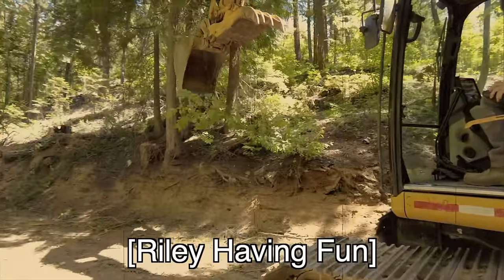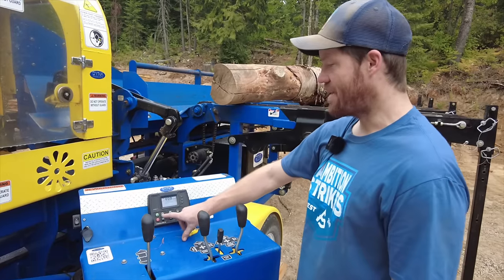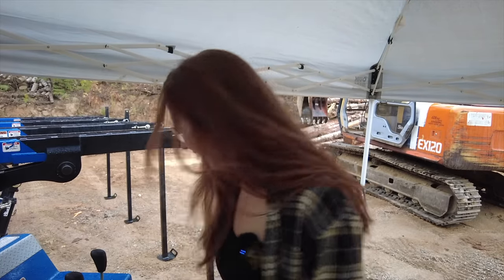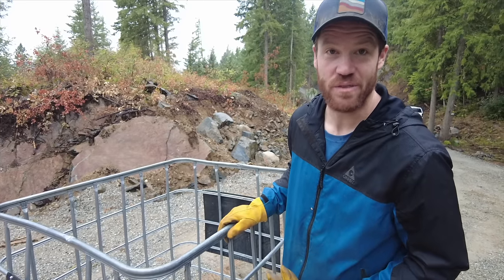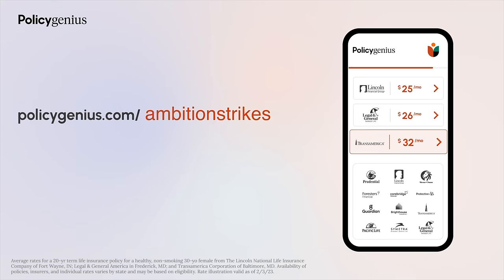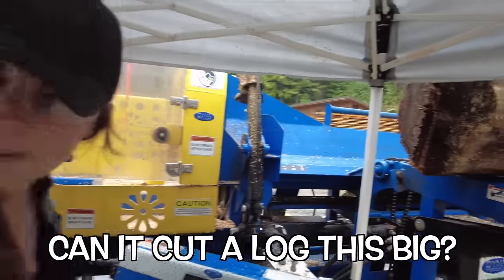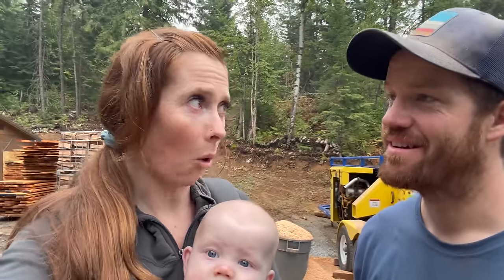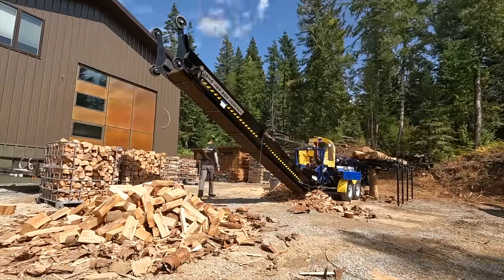We Rented The BIGGEST Firewood Processor We Could Find (Dyna SC-15)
Mailing Address:
Riley Casey
105 Vermeer Dr PMB 141

Chapters:
00:00:00 - Cleaning up the destruction
00:01:45 - Setting Up The Firewood Processor
00:03:18 - This machine is incredible
00:07:03 - Giving the firewood away
00:10:11 - Machine Maintenance
00:12:02 - Moving on to the Little Trailer